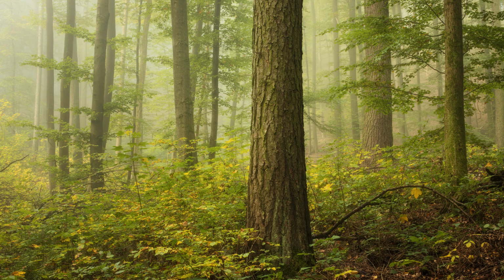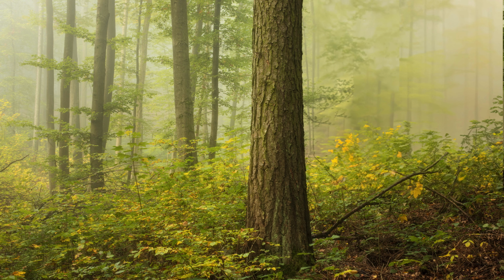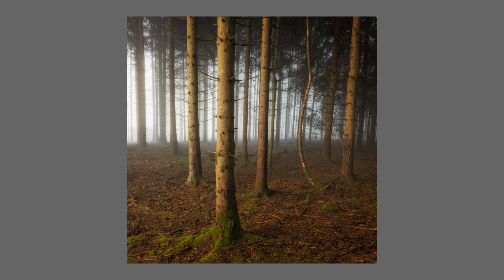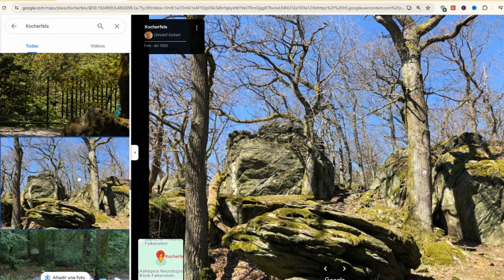MASTER WOODLAND Photography with These 7 GAME-CHANGING TIPS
Never was that simple to take epic woodland photos! With this 7 simple tips you will be able to take epic photos even if you are beginner without effort!

📝//RESUME//
00:00 - Introduction
00:27 - Tip 1: Don´t look just trees!
01:51- Tip 2: Avoid the sky!
03:16- Tip 3: Leave space between the trees!
03:54- Tip 4: Balance the picture
04:41 - Tip 5: Add Sense of depth
03:11 - Tip 5: The rule of the thirds
05:36 - Tip 6: Understand the Light!
07:16 - First photo of the video!
07:30 -  this was unexpectable!
07:46 - Using the the same tips to take another epic photo!
08:33 - Tip 7: My secret tip!
08:57 - This Tips are useless unless...

🌳 Unlock the secrets of Woodland Photography with me in this game-changing video! If you're tired of cliché tips and want techniques that experienced woodland photographers swear by, you're in for a treat. The impact these tips make is jaw-dropping, and the best part? They're easy to apply once you know them! Ready to elevate your woodland photography?

📹 In the dense forest, the first thing we must master as woodland photographers is finding captivating compositions. It's not just about trees; it's about understanding how trees interact with their surroundings. This video provides the tools to find order in the chaos, making it simpler to discover epic photos.

🌳 For beginners, pine trees are a fantastic starting point. Learn the techniques to avoid the bright sky overpowering your photos, whether it's using a long lens or positioning the camera strategically. Discover the importance of spacing between trees, maintaining balance, and creating depth in your woodland compositions.

🌲 Now, the real game-changer – understanding and using light in woodland photography. Identify the right kind of light easily, and learn how to illuminate your main elements for a captivating photo. These simple yet effective techniques guarantee great photos every time.

🌫️ But wait, the unexpected happens! I stumble upon a foggy scene, and despite being tired and hungry, I can't miss the opportunity. Applying the tips from this video, I capture a stunning photo even in flat light conditions.

🌟 If you lack inspiration, my secret tip for finding unique shots involves studying your favorite photographers. Ask yourself why you love their photos, analyze the elements, and then head out to recreate that magic in your own way.

📷 Ready to take your woodland photography to new heights? Don't just watch, go out and apply these tips! 🌲✨

    Camera: Canon EOS R
    Lens: Canon EF 70-200mm F4 (the first version)
    Tripod: Rollei beta mark II

 🙋‍♂️ //ABOUT ME//
Allow us to introduce Aitor, a talented landscape photographer originally from the picturesque Basque Country and currently residing in Germany. With over five years of experience, Aitor has mastered the art of capturing nature's beauty through his lens.

Aitor's passion for photography is beautifully balanced with his role as a devoted father. He treasures the opportunity to create lasting memories with his child while venturing into breathtaking landscapes. Through his photographs, he showcases his artistic vision, capturing mesmerizing moments that evoke a sense of wonder and tranquility.

Join Aitor on his photographic journey as he explores new vistas, uncovers hidden gems, and shares his profound connection with the natural world. Immerse yourself in the captivating beauty of Aitor's images, and let them transport you to awe-inspiring landscapes.